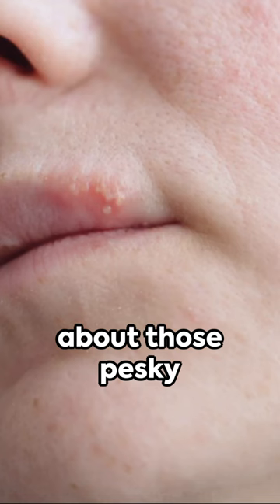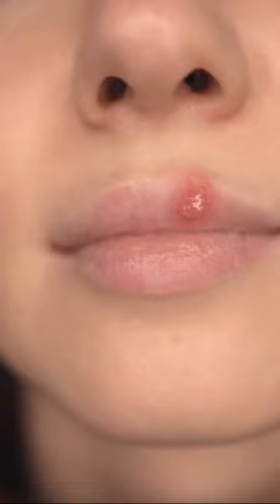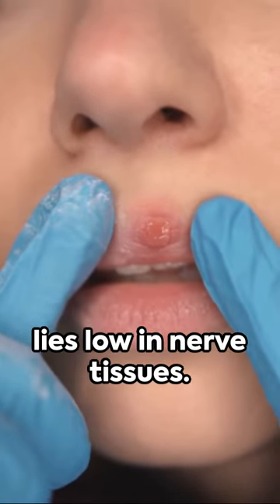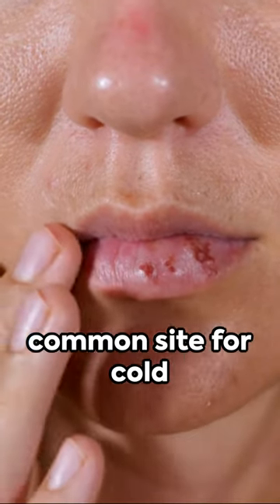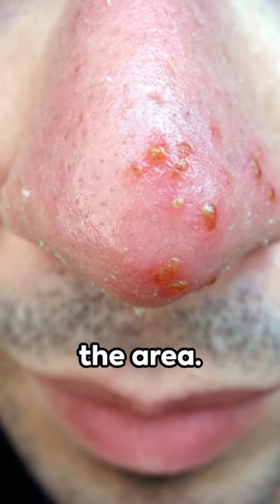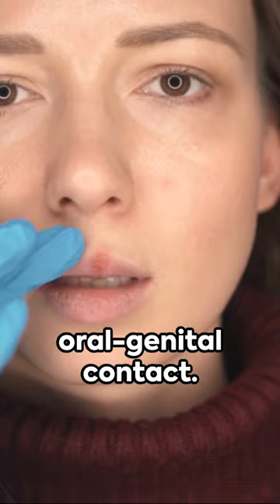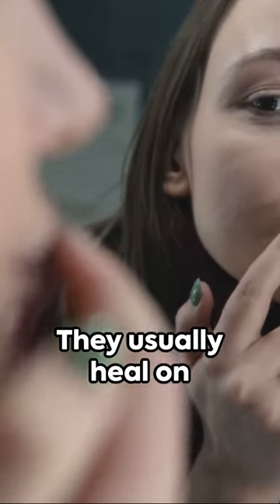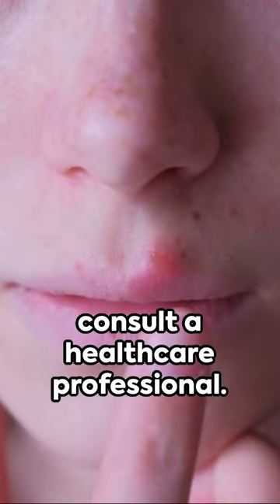Cold Sores Uncovered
@Maur756 In this short video, we explore what cold sores are, how they are caused, and why they commonly appear on the lips. Discover the role of the herpes simplex virus (HSV-1) in cold sore outbreaks and learn about the triggers that can cause these painful blisters to appear.

We'll also touch on effective management strategies and prevention tips to help you deal with cold sores. Whether you're experiencing your first outbreak or looking for ways to manage recurring ones, this video provides essential information to understand and tackle cold sores effectively.